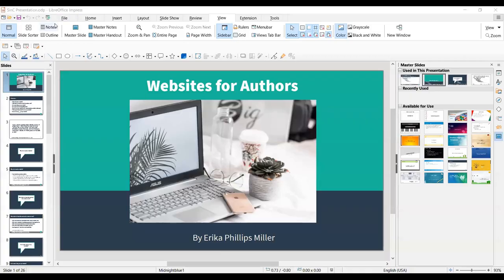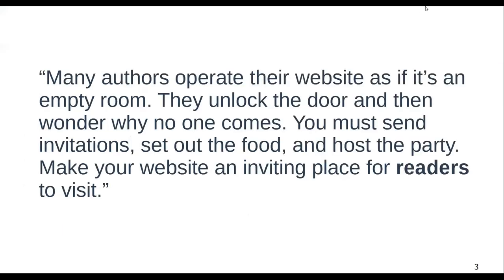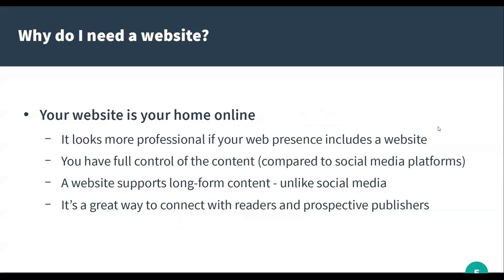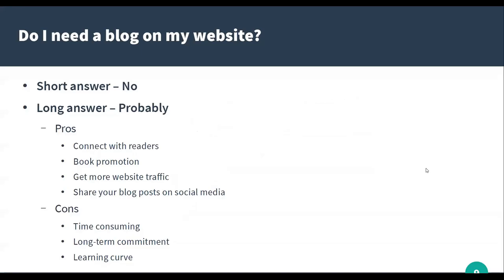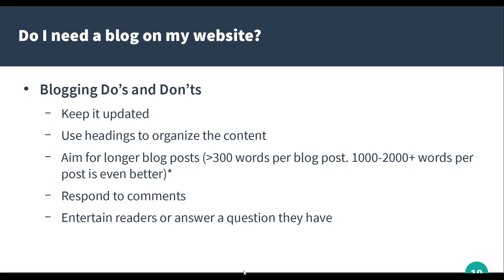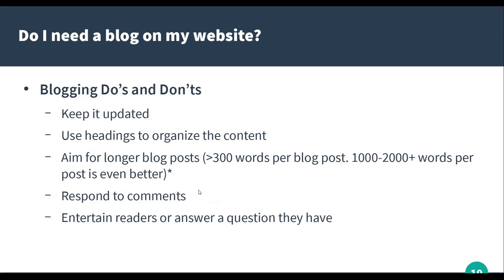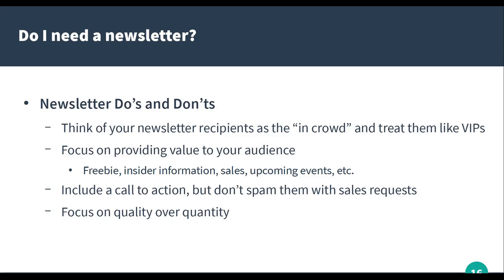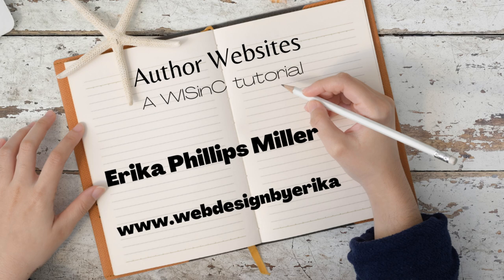Website tutorial for Authors with Erika Phillips Miller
Miller shares her experience working with authors websites. What's professional? What do authors need? Blog? Mailing list? She answers your questions here.